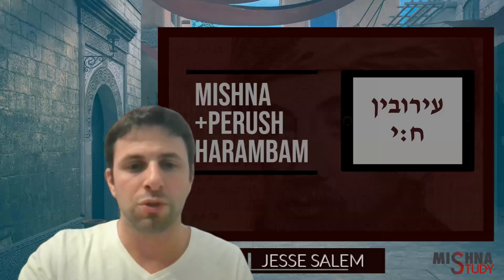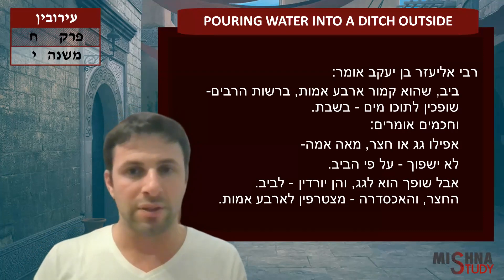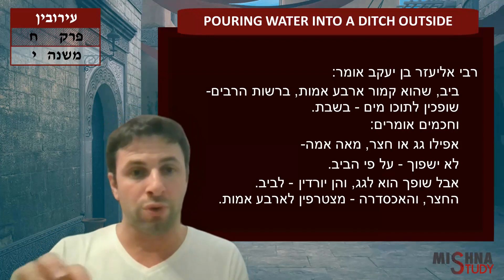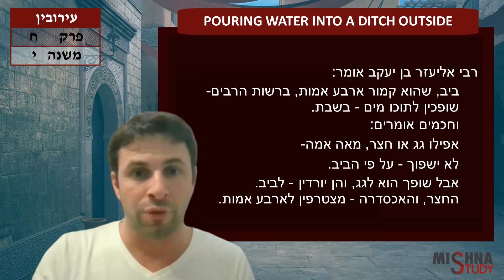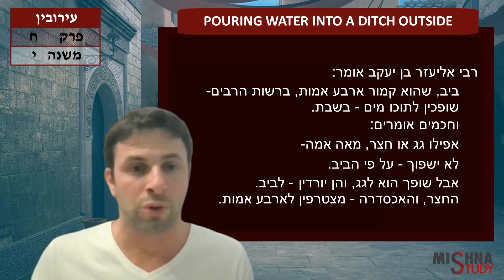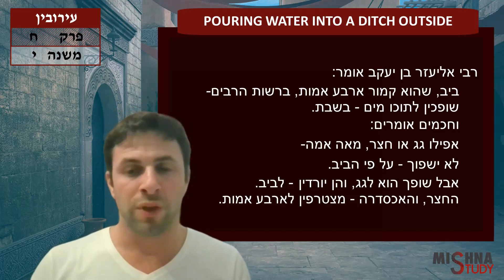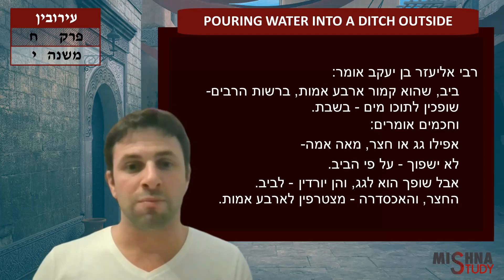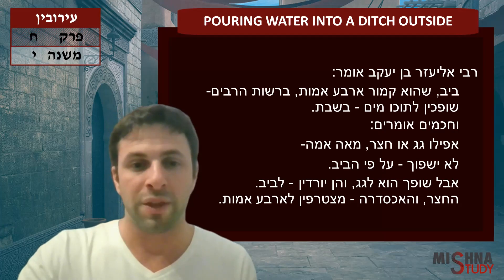Eruvin 8:10 "Pouring Water into a Ditch Outside" | Jesse Salem | Mishna Study